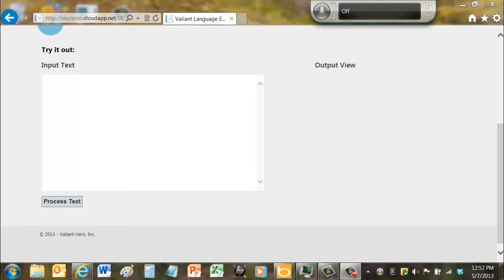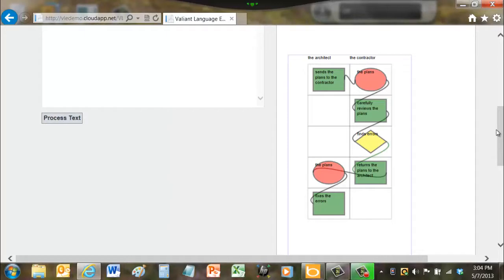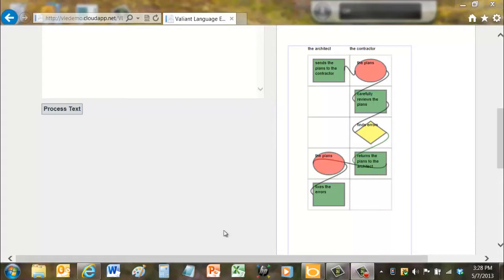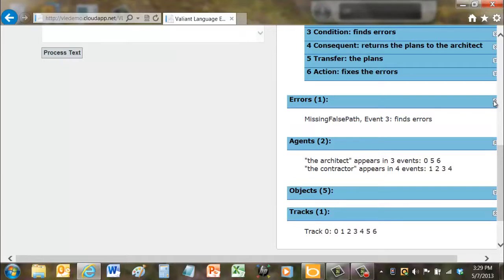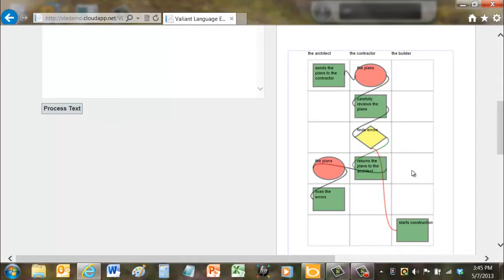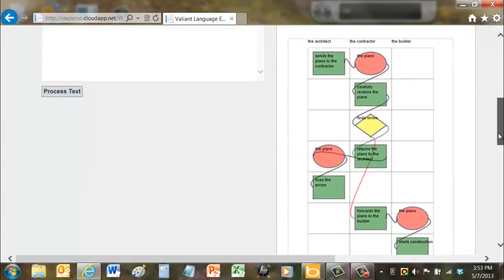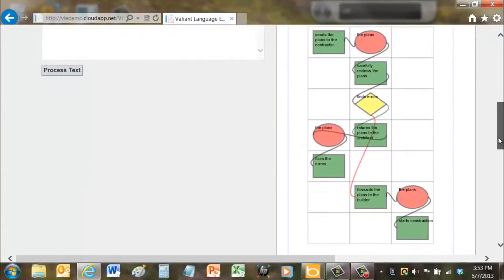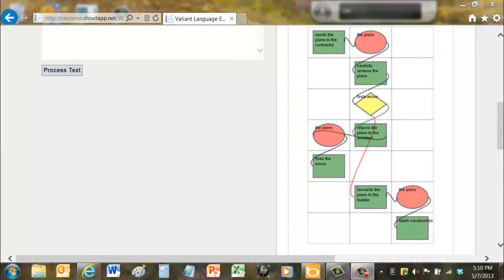Valiant Hero demo